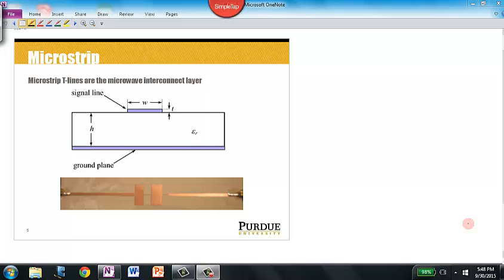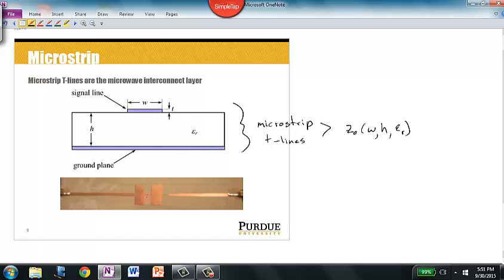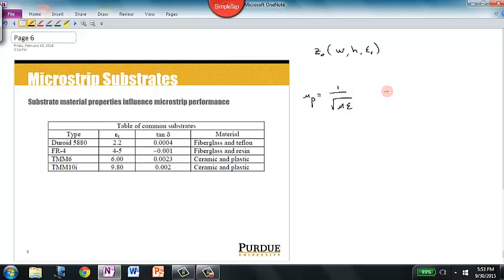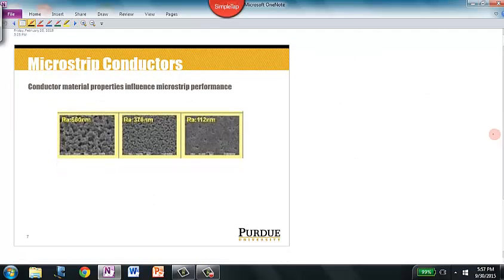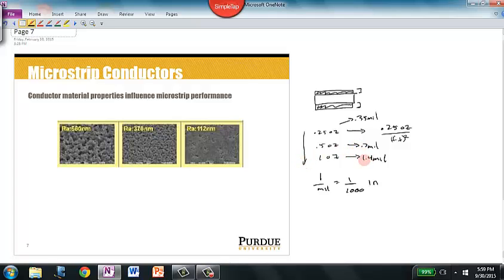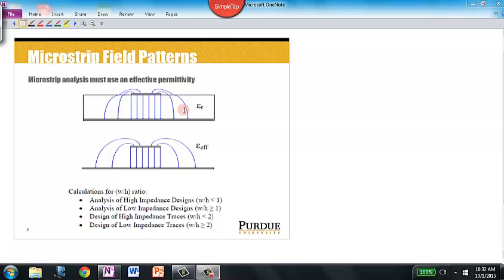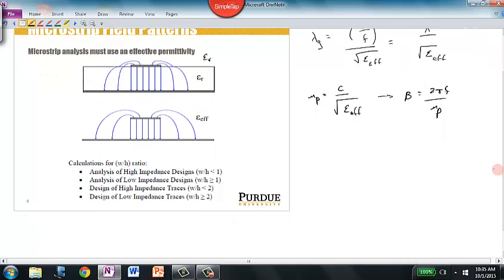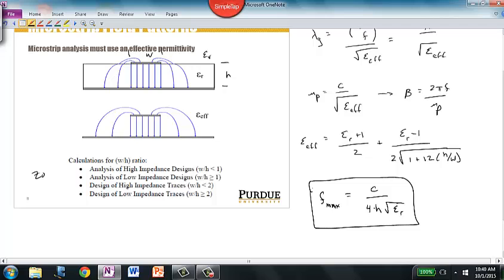Topic 11 Part 3 Microstrip Properties